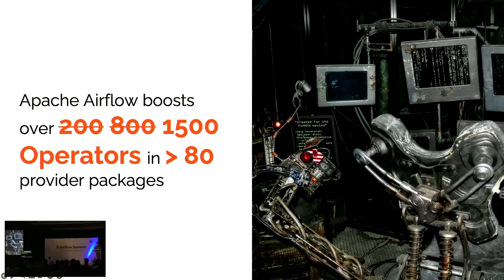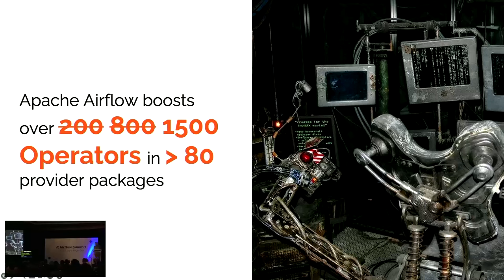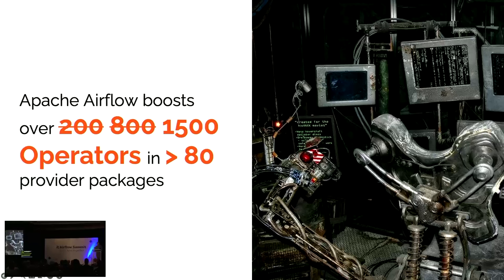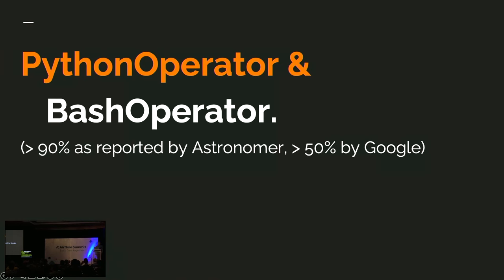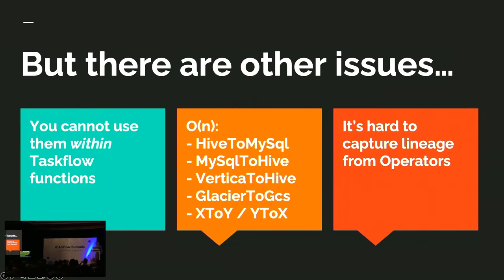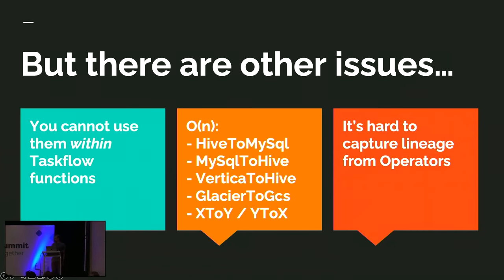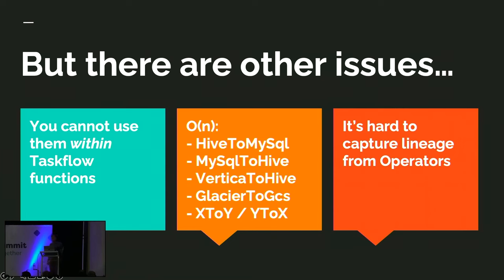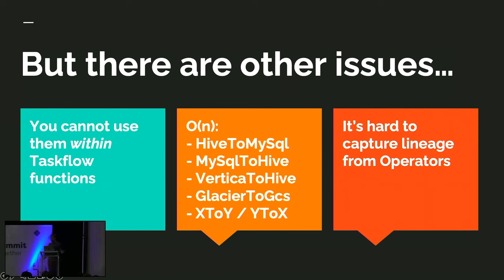(Apache Airflow) Operators Need to Die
Presented by Bolke de Bruin at Airflow Summit 2023.

Operators form the core of the language of Airflow. In this talk I will argue that while they have served their purpose, they are holding back the development of Airflow and if Airflow wants to stay relevant in the world of the ’new’ data stack (hint: it isn’t currently considered to be part of it) self-service data mesh it needs to kill its darling.